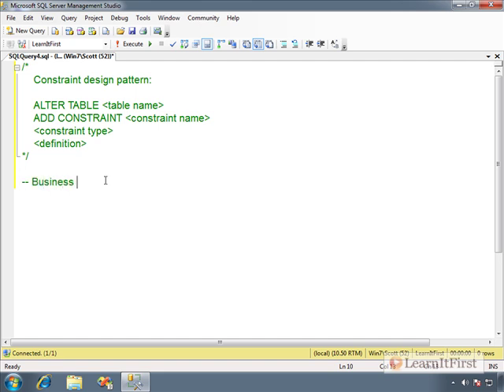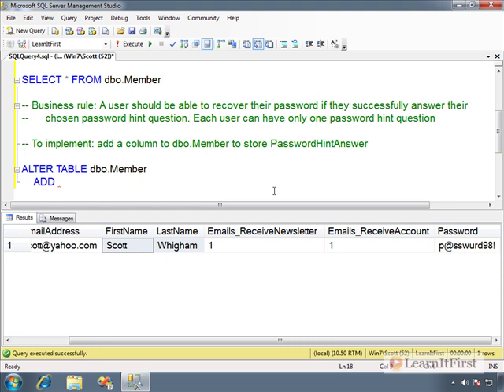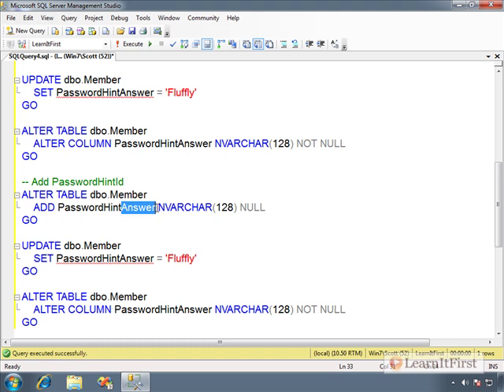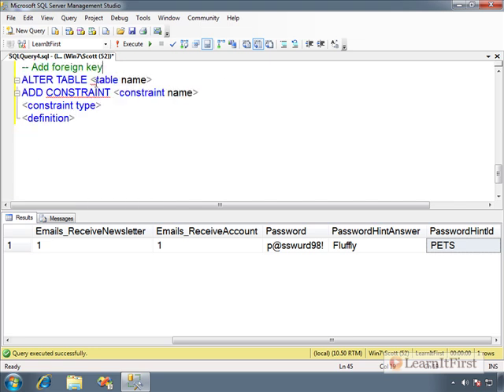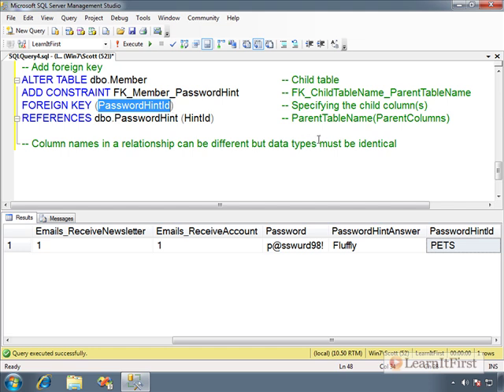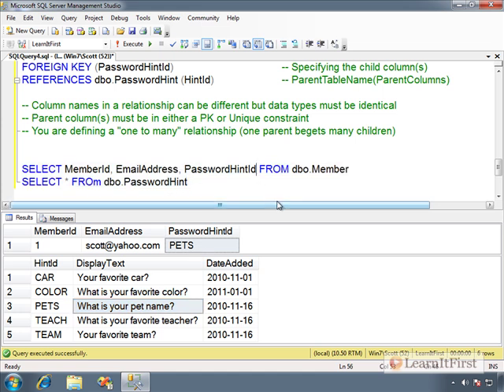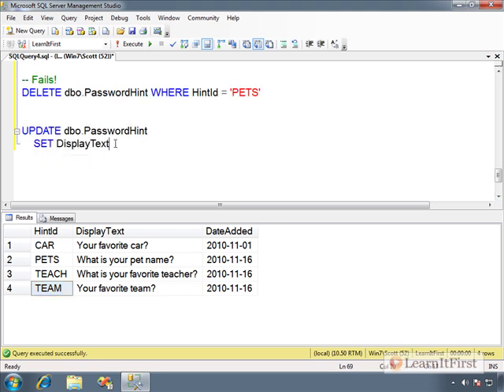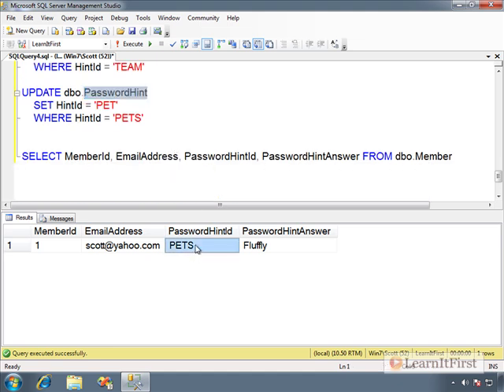Foreign Keys in SQL Server: What They Are and How to Use Them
This is the first video in a two-video set on foreign keys. The foreign key is probably the most confusing of the constraint types, but the examples in these videos will help clarify what it's used for and how to use it. To demonstrate foreign keys, Scott uses a scenario in which users can recover a lost password with a password hint and answer.

Highlights from this video:

- What is the purpose of foreign keys?
- Differences between primary keys and unique constraints
- Parent/child relationships
- Defining a "one to many" relationship